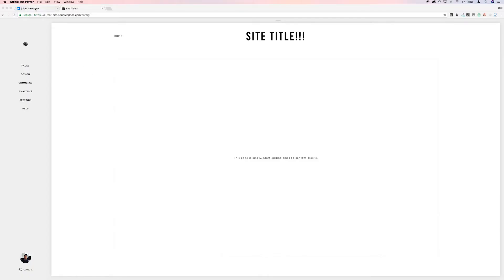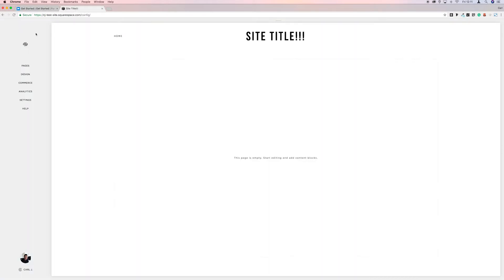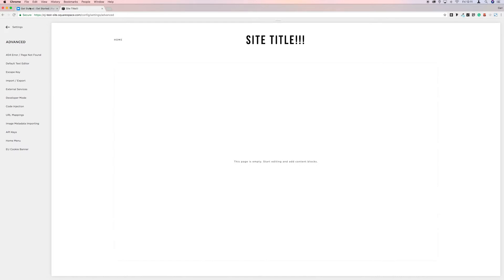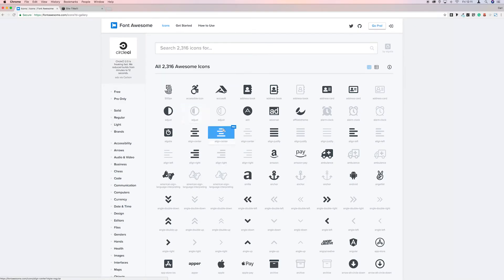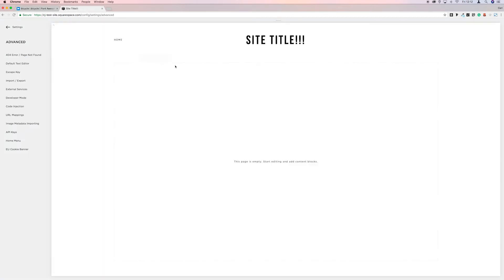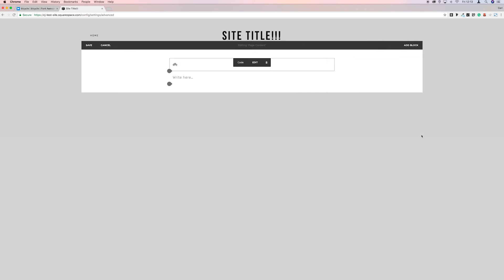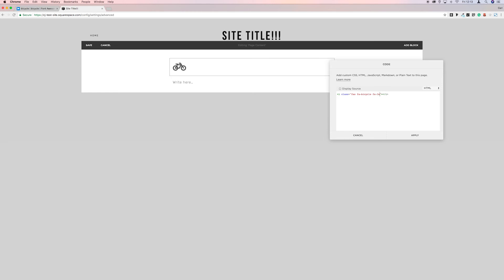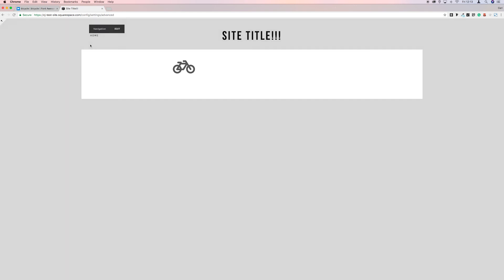How to Add Font Awesome Icons to Squarespace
Font Awesome icons are (mostly) free and easy to add to your Squarespace website. In this video I'll go over the simple steps to get started with Font Awesome icons and Squarespace.